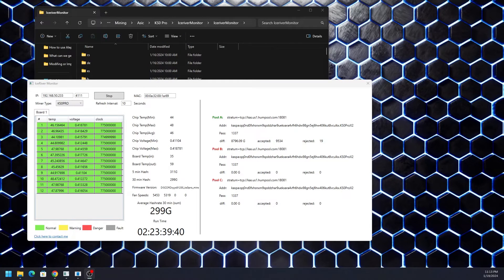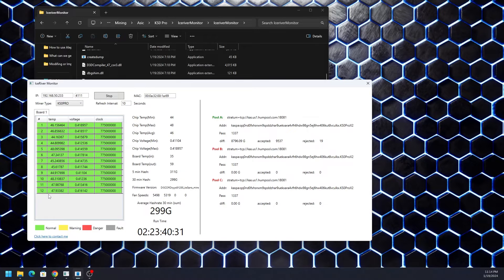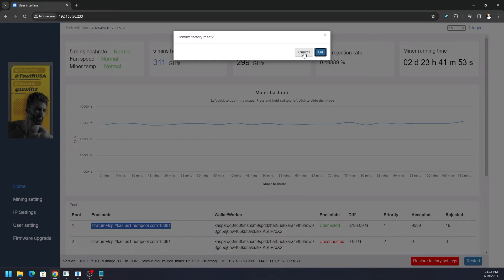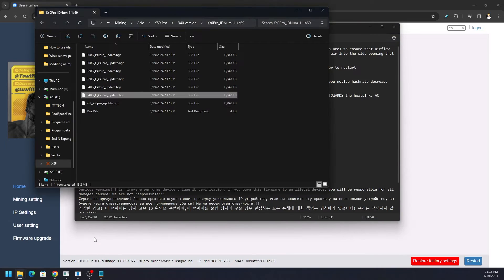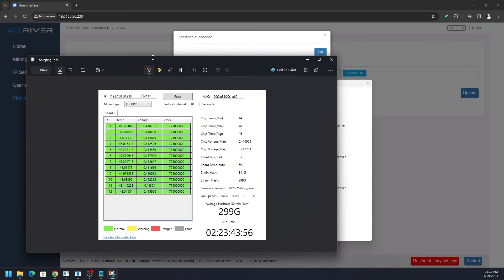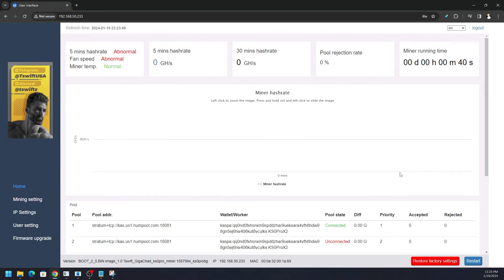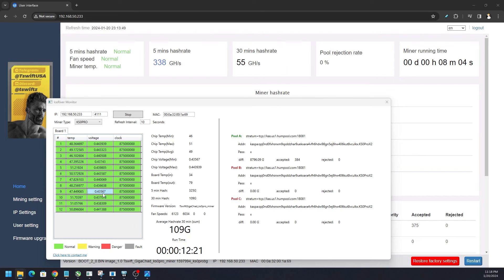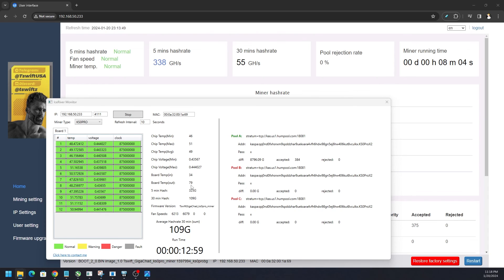340Ghs firmware on KS0 Pro & Thermals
Thank you to @coinminingcentral for making this possible, and allowing us to participate in the wonderful world of kaspa Crypto Mining. Today we push this Iceriver KS0 Pro Kaspa miner to 340 Ghs! However, we recommend you replace the thermal paste, and pads, and add heatsinks to the four main MOSFETs before doing so. P.S. I don't know all the drama going on, but I am sharing my experience and data, you make your own decisions.

AC Infinity Axial Fans kit with controller:

MOSFET heatsinks small:

MOSFET heatsinks Big: